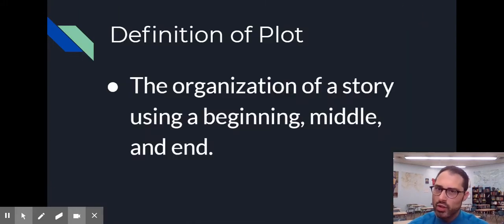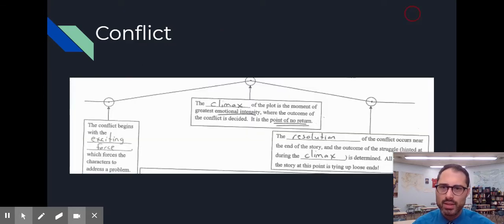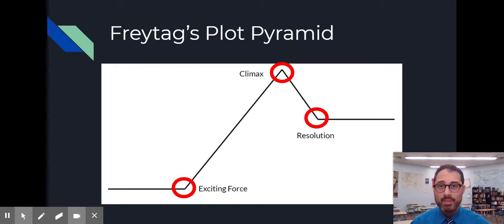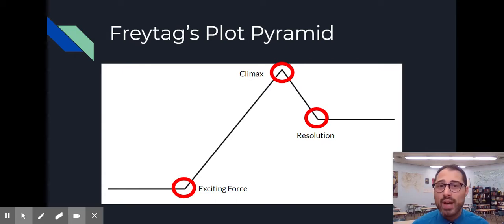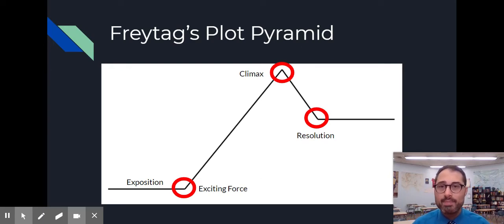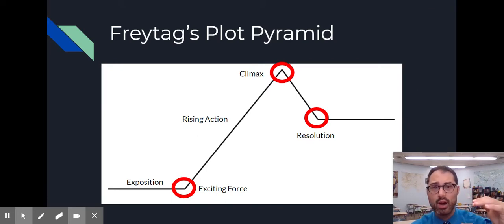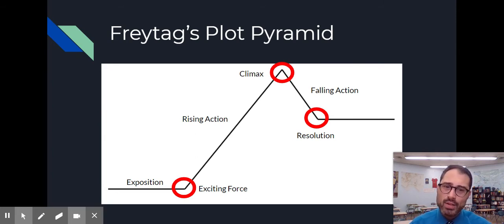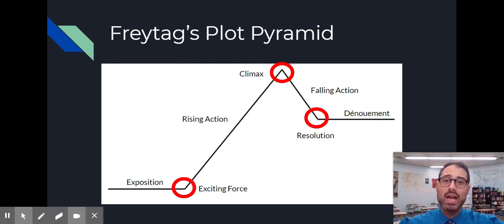Mr. E in 3+: Freytag's Plot Pyramid